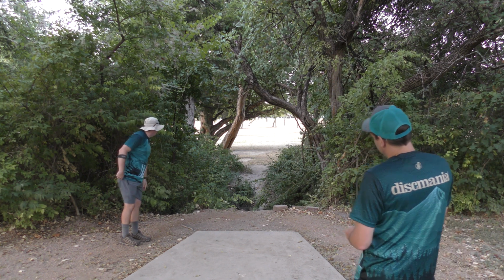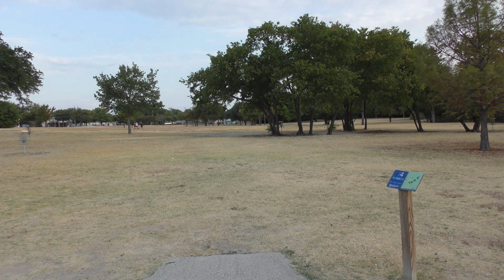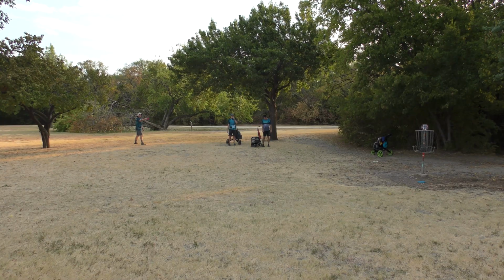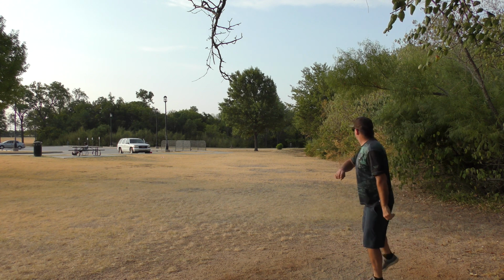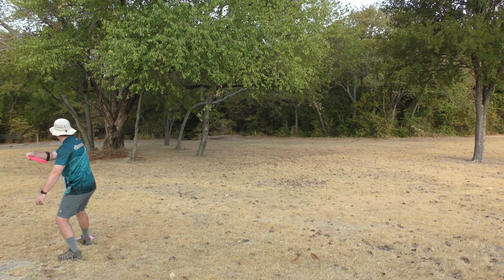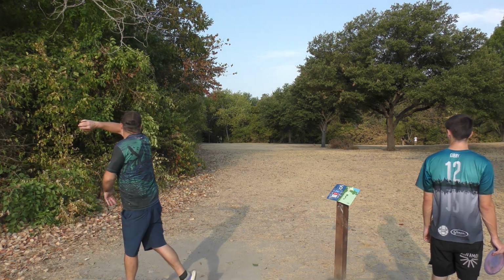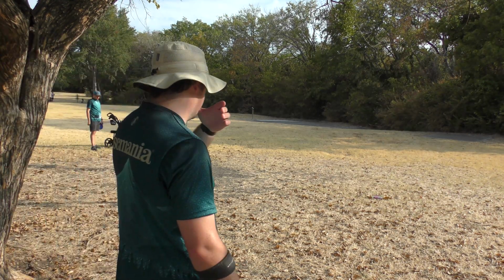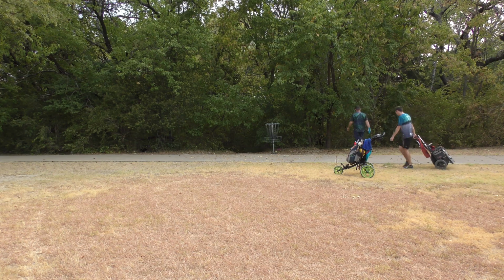BB Owen | Main Layout | Dallas, TX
One of the oldest courses in the state! Honestly, I'm unsure if thats referring to some of the equipment in use, the land, or the layout but thats what I've heard. Go see for yourself!